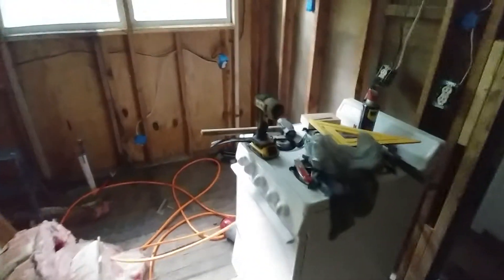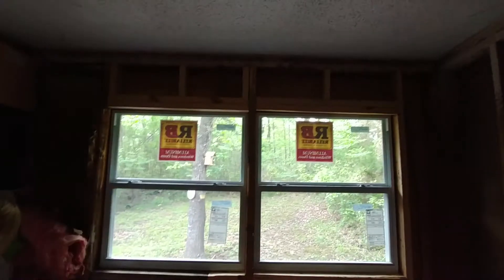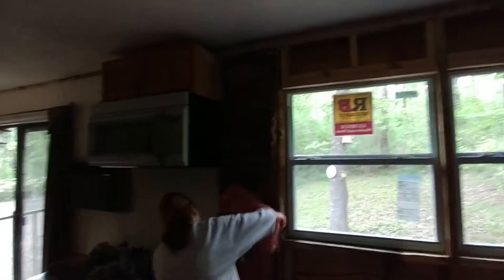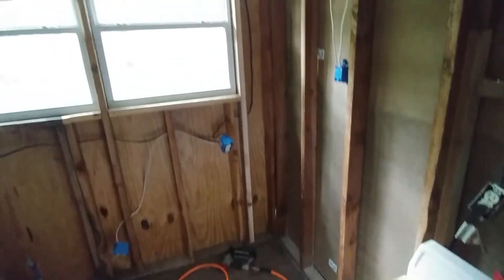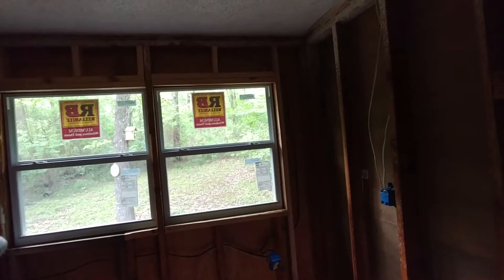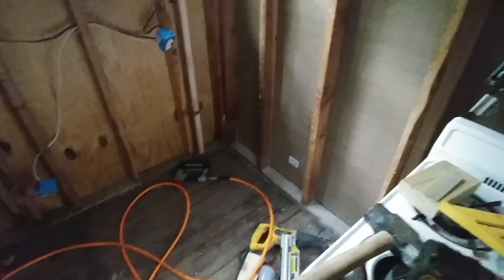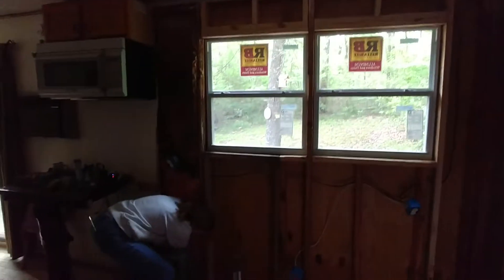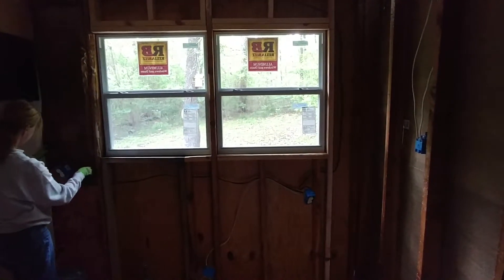Cabin Kitchen window 1